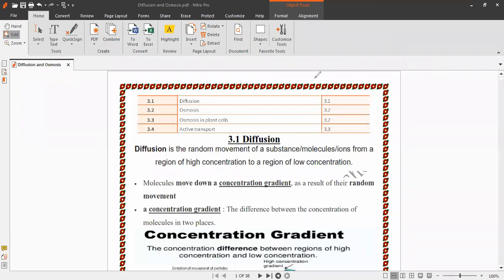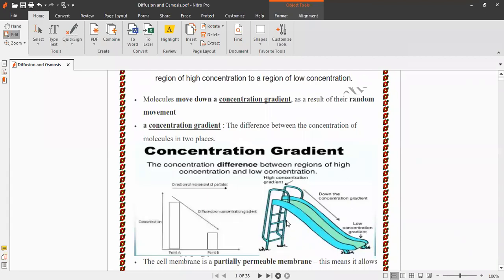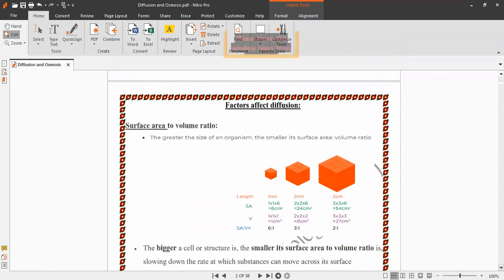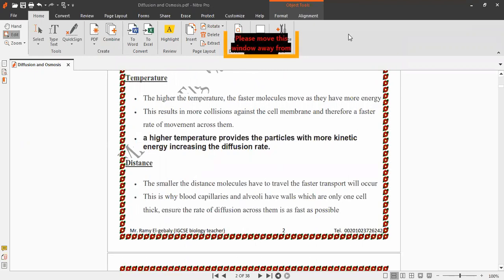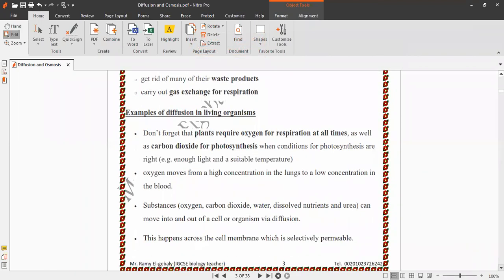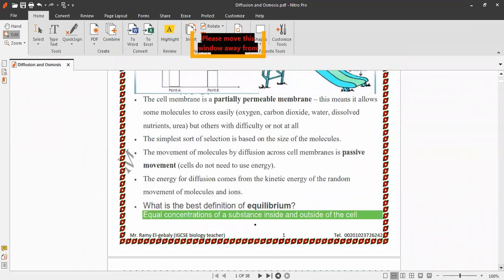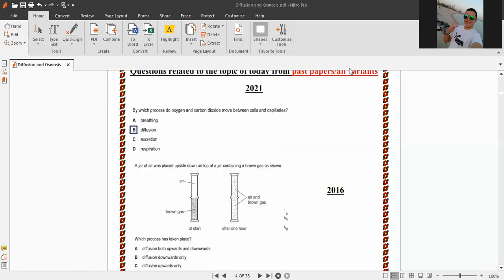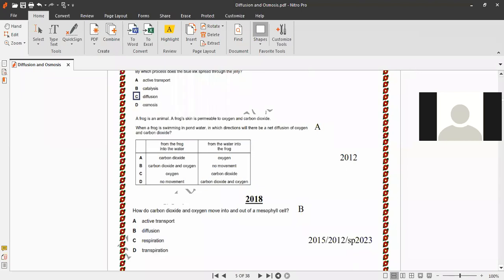Diffusion and Osmosis 1